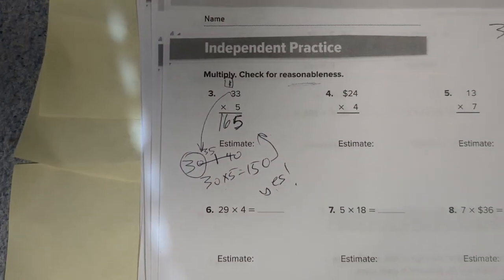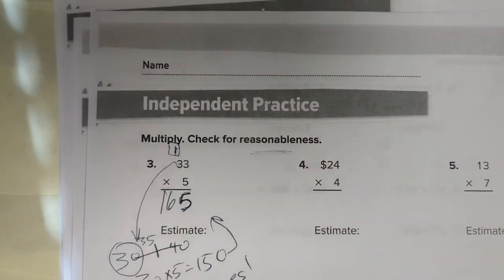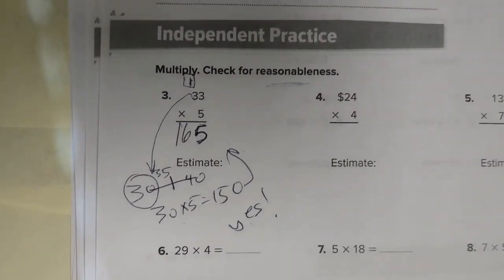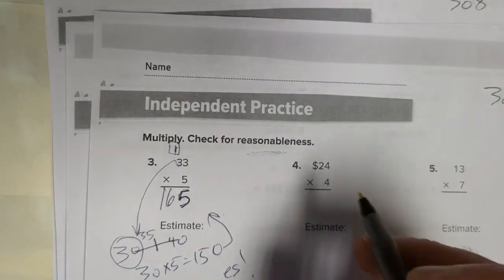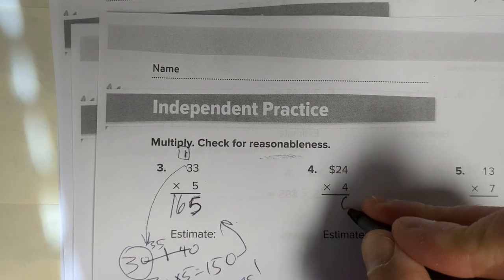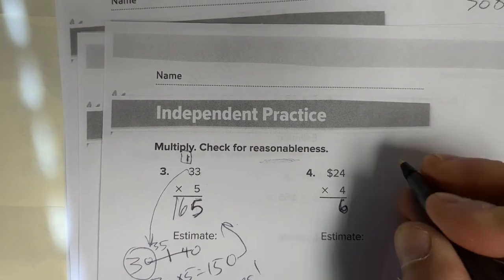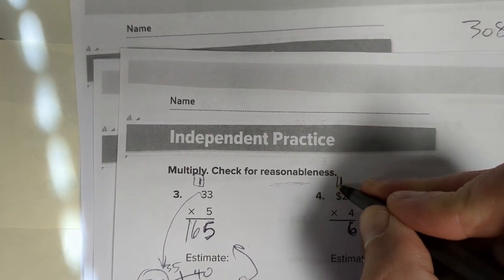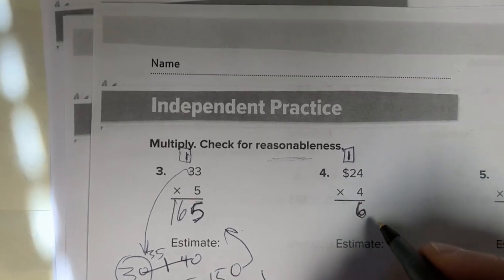408 multiplying multi digits with Reginal Hair